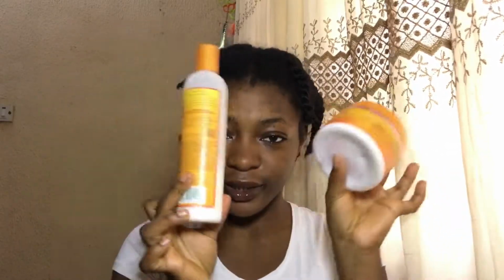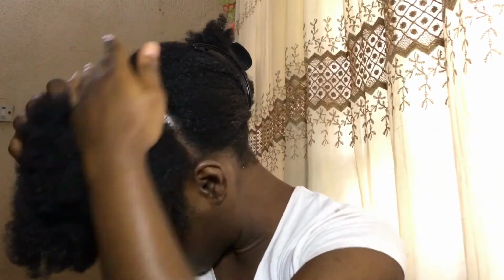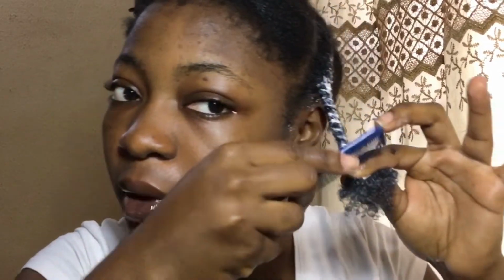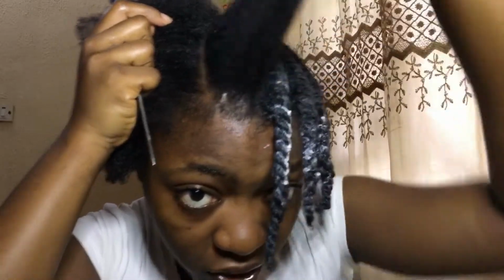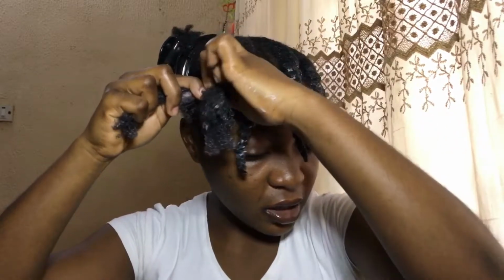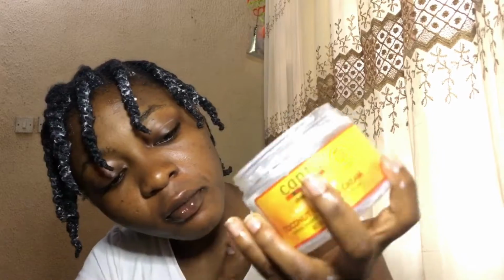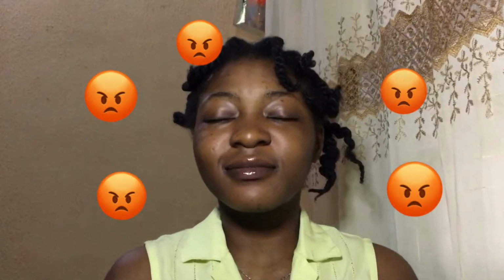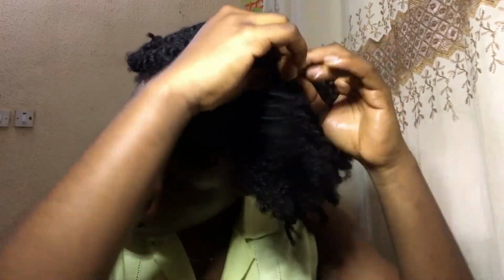FLAT TWIST OUT ON 4C NATURAL HAIR | with cantu curling cream and cantu curl activator cream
Hi there! In this video, I'm attempting a flat twist out on my 4c natural hair with the  cantu curling cream and the cantu curl activator cream. Twist outs and  I are not friends so I decided to give flat twist out a try. Enjoy the video!

Don’t forget to LIKE this video. Drop a COMMENT.

PRODUCTS USED
Cantu curling cream
Cantu curl activator cream

OUTRO
Musician: @Jef

I record on my iPhone 6s
I use a tiny donut sized ringlight
I'm 19 and a computer engineering student of covenant university
I'm based in Nigeria and my natural hair is my biggest flex right now